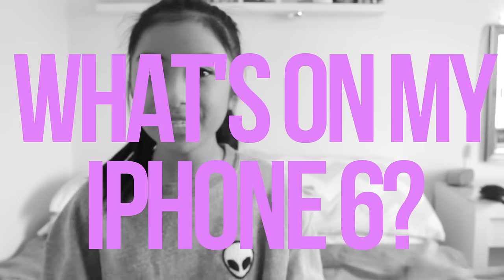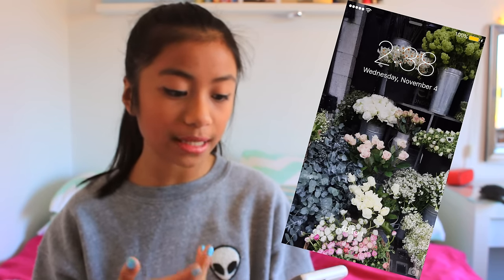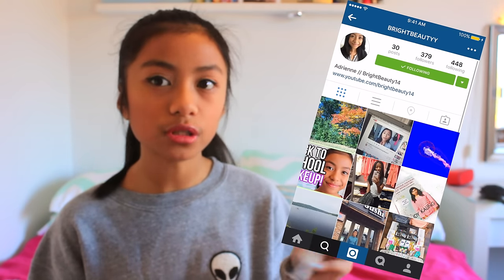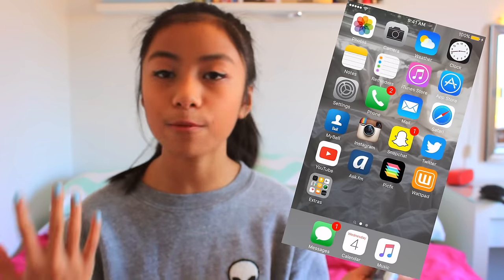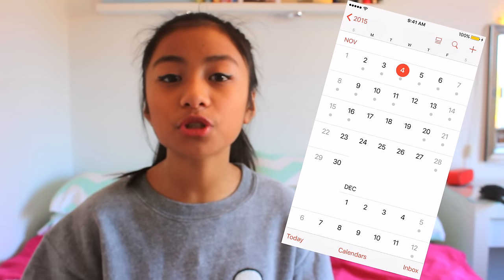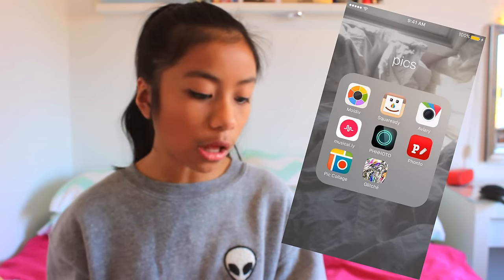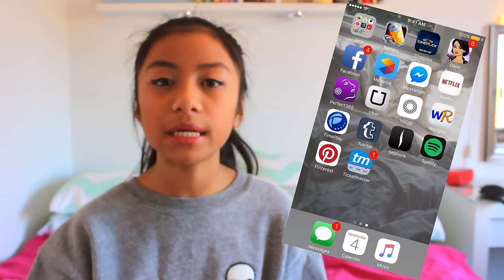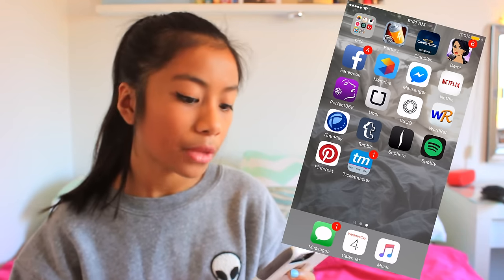WHAT'S ON MY IPHONE 6?! BrightBeauty14